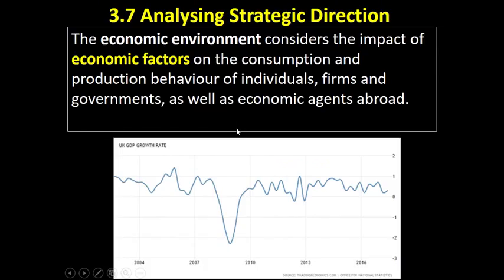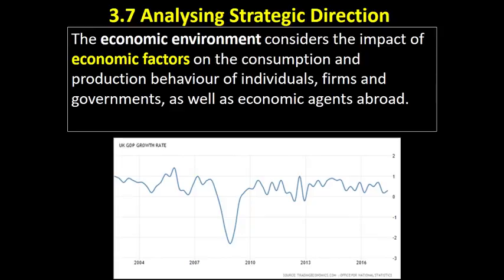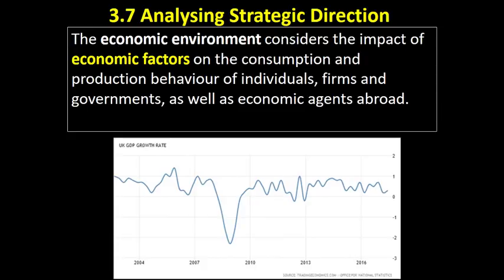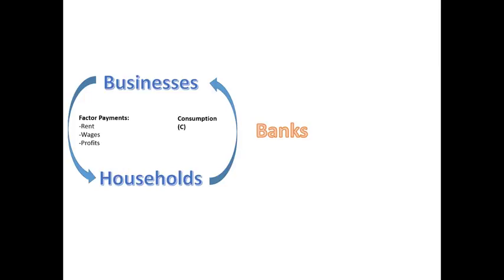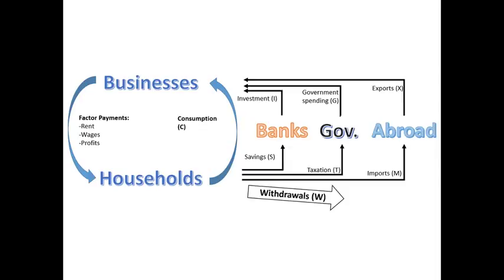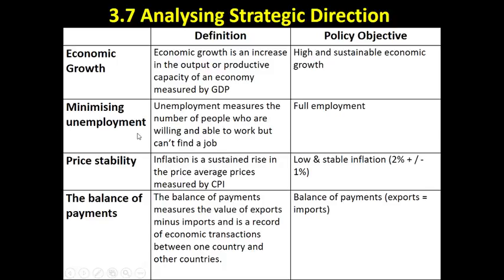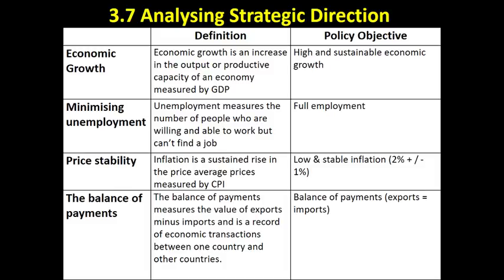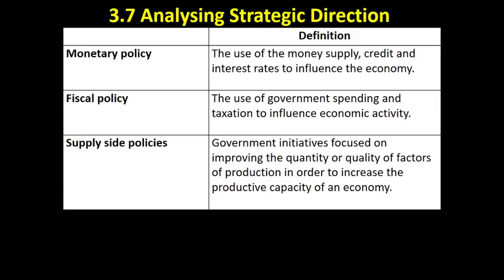3.7 36 Introduction to the Economic Environment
This video introduces the economic environment, an important aspect of a PESTLE analysis.